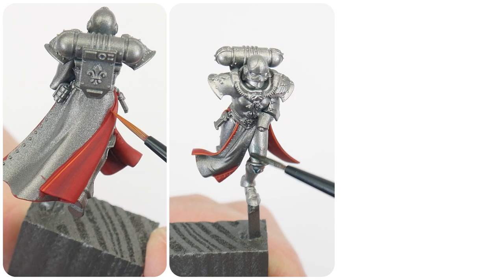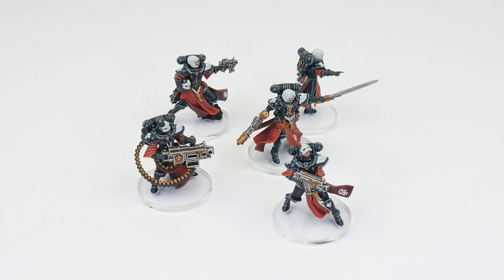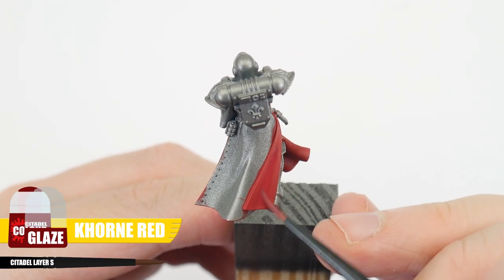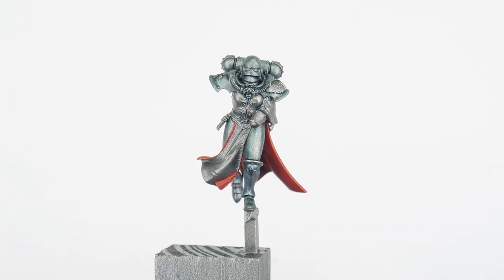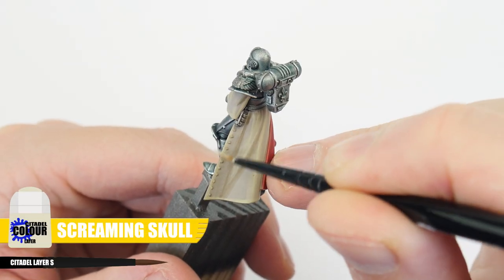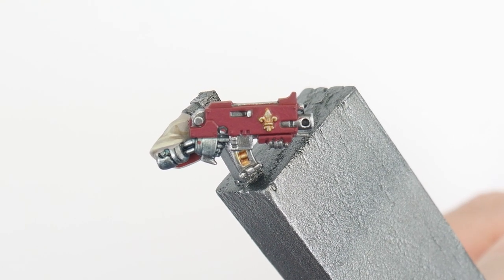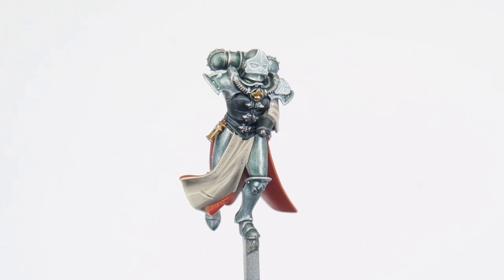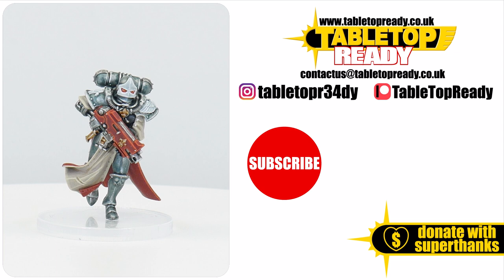How To Paint the Order of The Argent Shroud Battle Sisters for Warhammer 40,000 / Adepta Sororitas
In this tutorial I show you how to paint Argent Shroud Battle Sisters So you can get them ready to play Warhammer 40,000

STC CITADEL COLOUR BASE M

Leadbelcher Undercoat Spray

Mephiston Red
Khorne Red
Iron Hands Steel
Rakarth Flesh
Leadbelcher
Corax White
Abaddon Black

Stormhost Silver
Baneblade Brown
Ushabti Bone
Screaming Skull
Liberator Gold
Canoptek Alloy
White Scar
Eshin Grey
Dawnstone

Nuln Oil
Reikland Fleshshade

Apothercary White Contrast
Gryph-Charger Grey